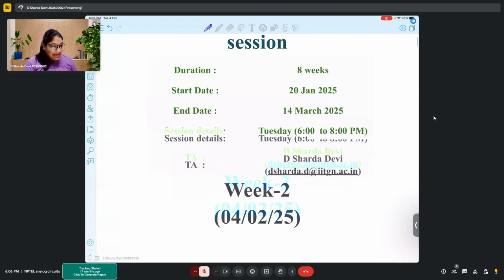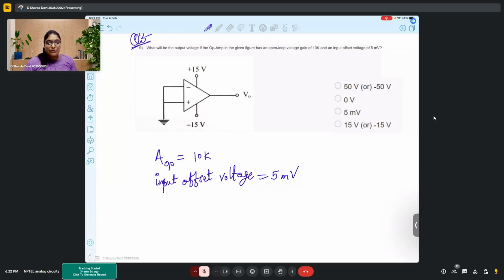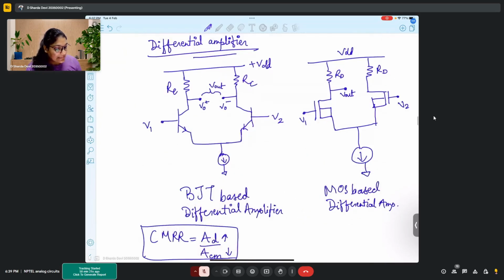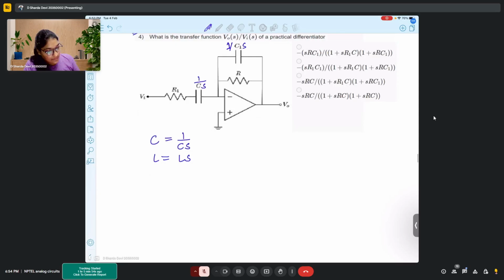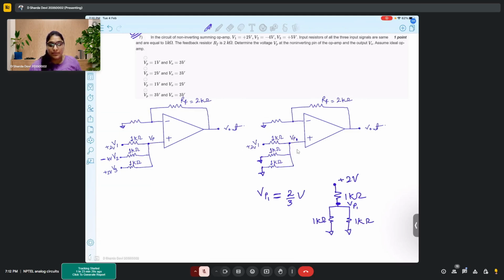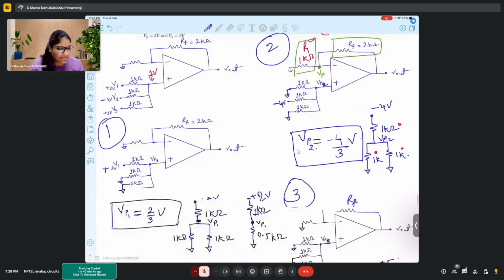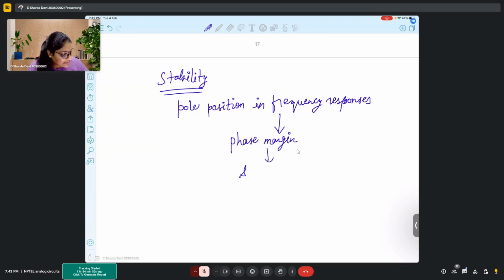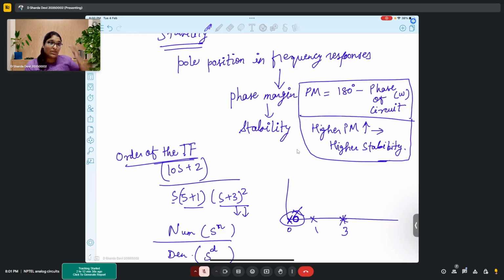Week 2 Live Problem solving session: Analog Circuits